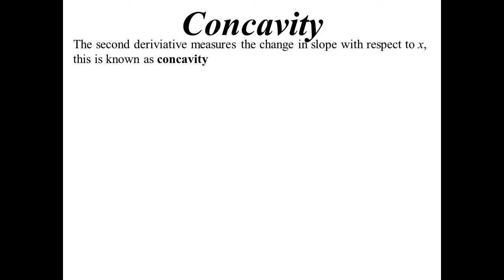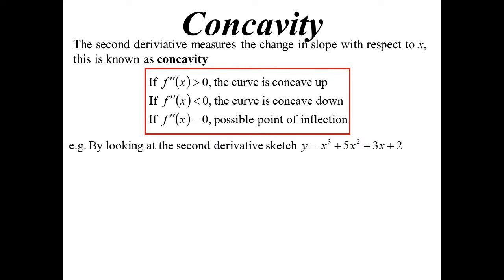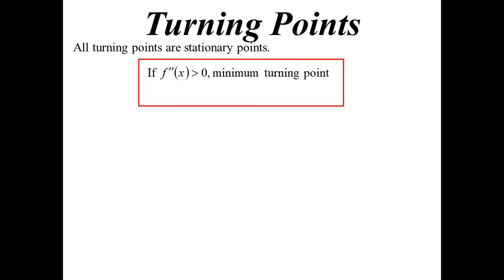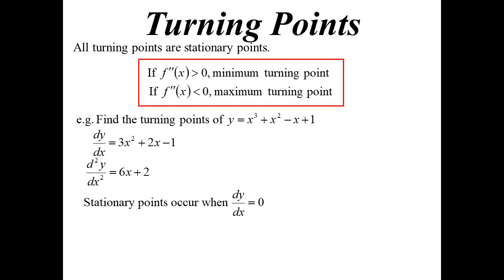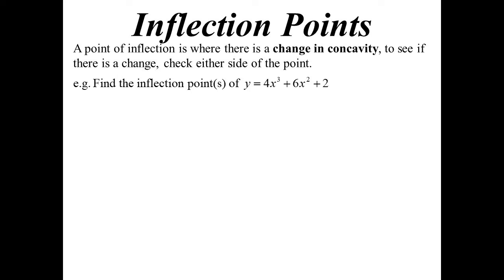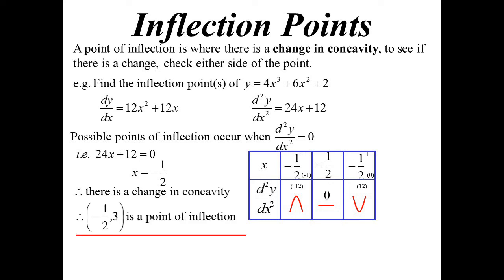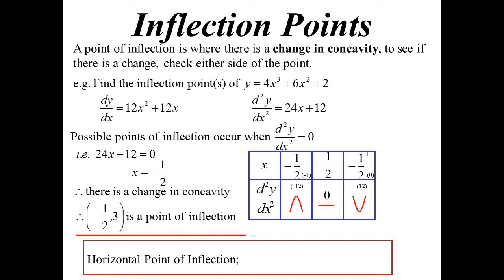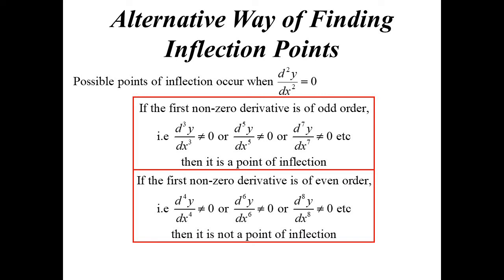12X1 T05 04 concavity 2022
The second derivative measures how the slope of a curve changes, this is called concavity